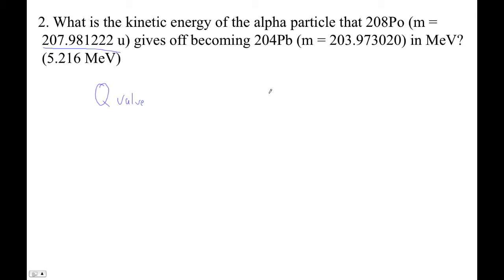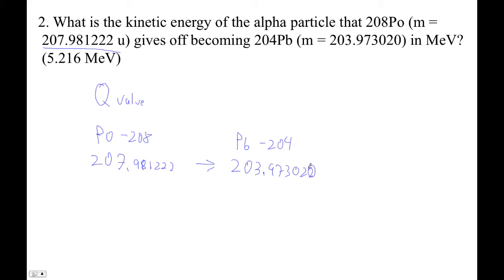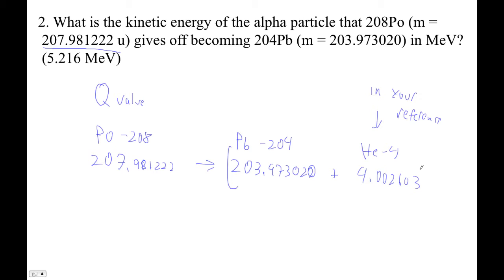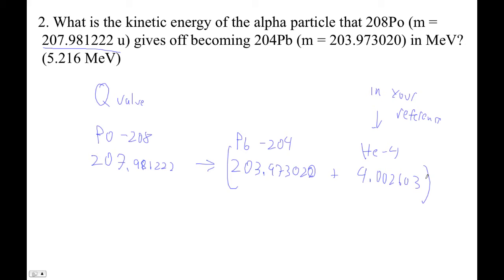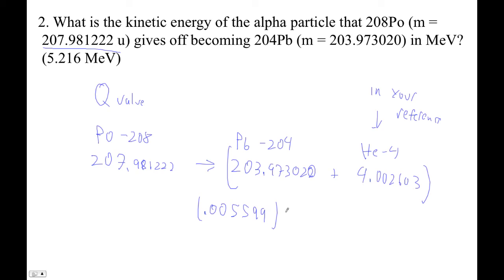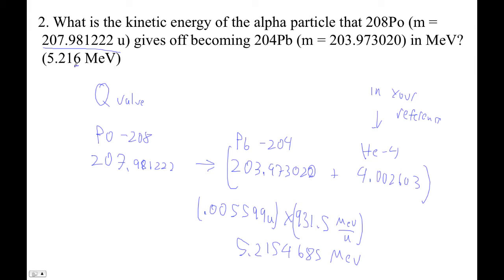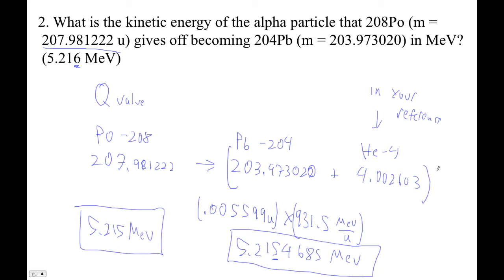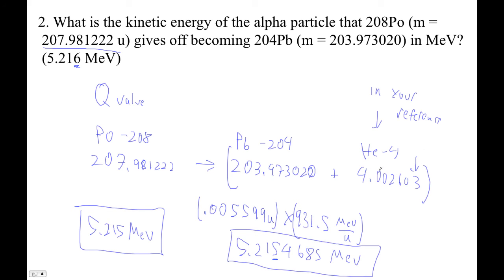HTPIB30 FA30 1 #2